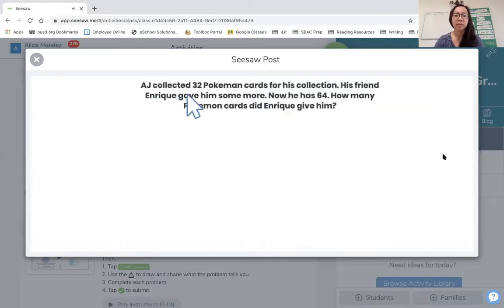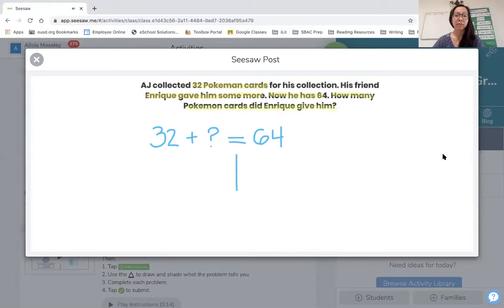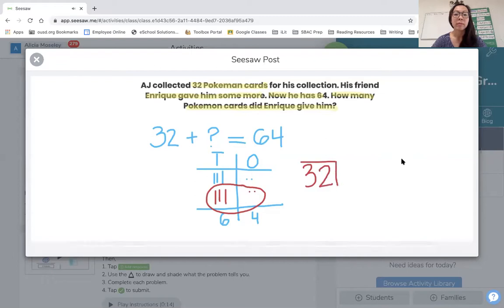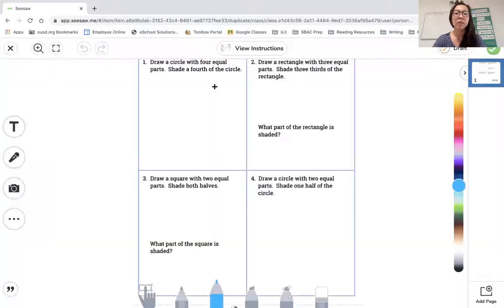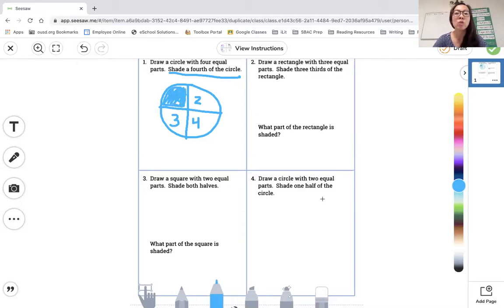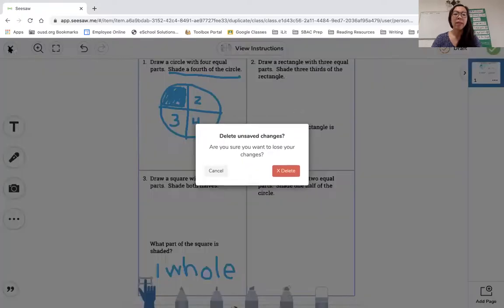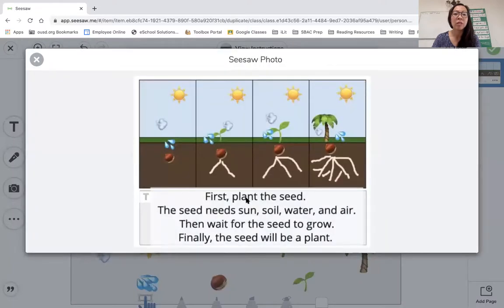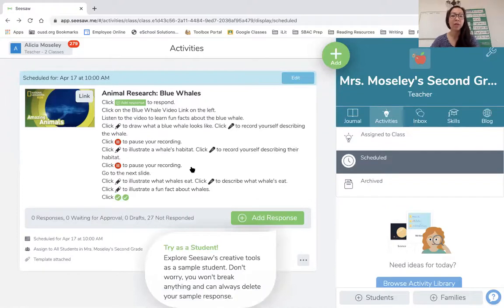April 17, 2020 Math Lesson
Mrs. Moseley reviews finding unknown addends and fractions. Also, see a review of science lessons for today.